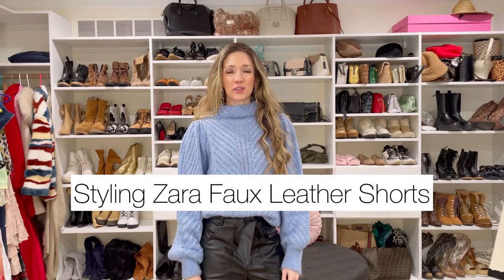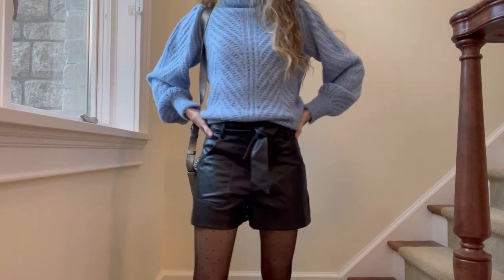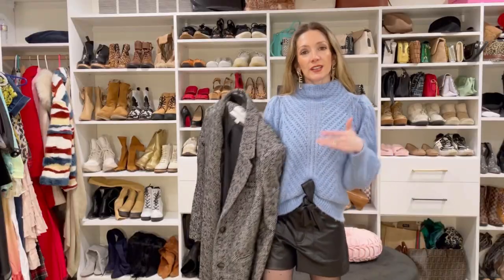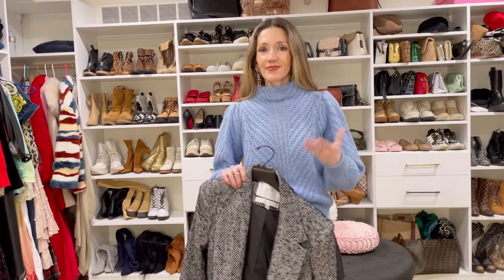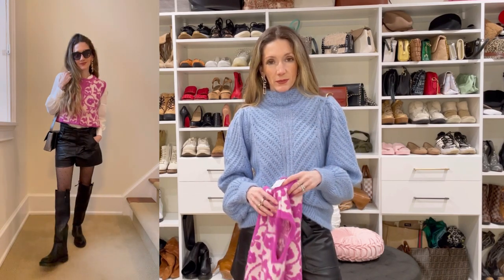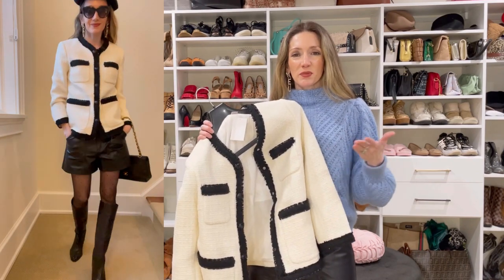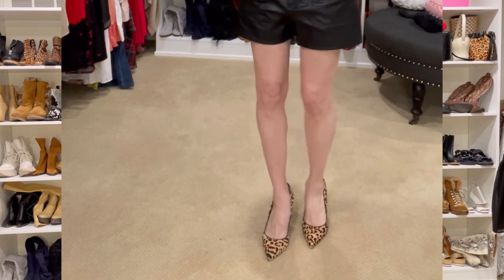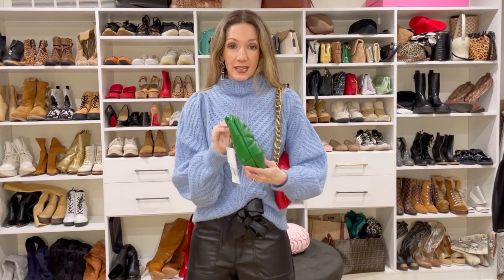5 ZARA leather shorts outfit ideas for Winter!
These faux leather shorts outfits are everywhere! Styling Zara shorts with 5 outfit ideas!

Look Five: Cropped Sweater
Leopard print pumps

Styling Tiktok Fashion Trends 2022